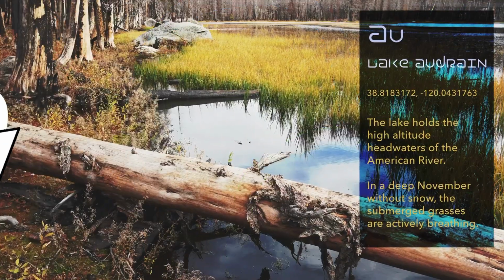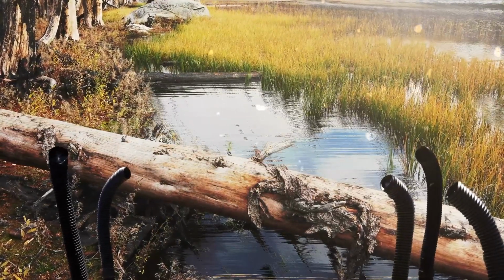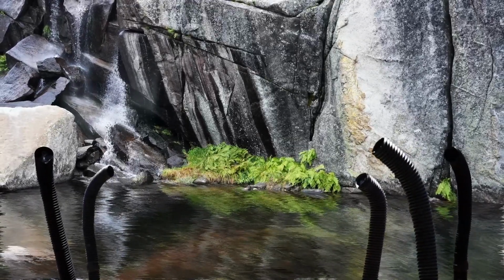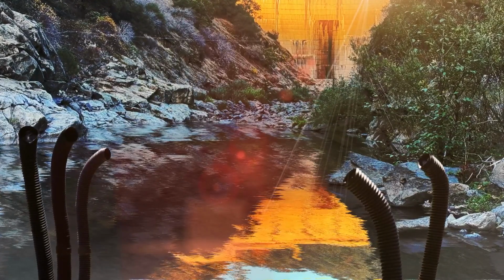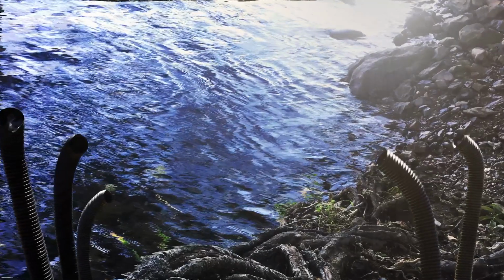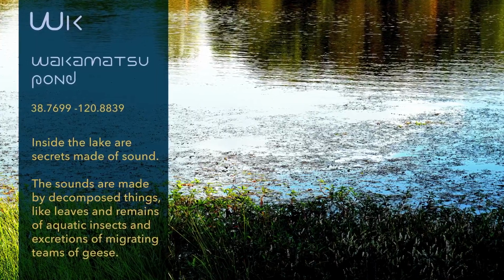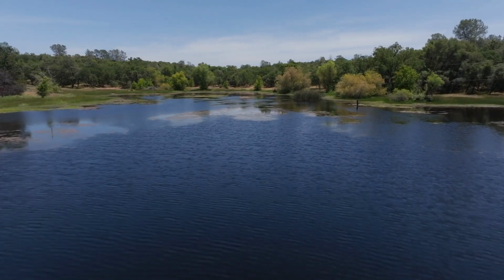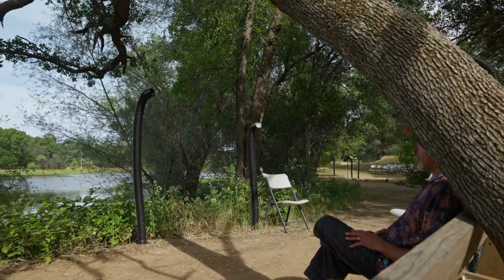MUSIC for 33 Drain Pipes, Sound Art Installation Premiered at RIPE AREA 2024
Music for 33 Drain Pipes is a sound art installation to experience the rivers, created by composer and musician, Paul Godwin, with additional music by Miguel Noya, and photography and writing by Ameera Godwin.

At the RIPE AREA Arts + Nature Festival on June 2, 2024, the piece was experienced as a sound art walk made up of seven listening stations installed along the lake at Wakamatsu Farm, Placerville, CA. Each station offers a unique array of speakers set into drain pipes that play back nature sounds and processed music composed from underwater field recordings made at various sites within the American and Cosumnes River watersheds.

Myrtle Tree Arts & American River Conservancy (ARC) co-presented the RIPE AREA Art + Nature Festival on June 2, 2024 at ARC's historic Wakamatsu Farm, Placerville, CA. This festival is inspired by water, the rivers and riparian habitats that make up the watersheds of the American and Cosumnes Rivers in the Sierra Foothills of CA. Attended by over 850 people, this special day of artful inspiration and learning about the watershed  was created by artists, poets, dancers, healers, musicians, ecologists, storytellers, and more, designed by Myrtle Tree Arts.

Video by BANNER MOUNTAIN MEDIA, Grass Valley, CA.

Focused on the intersection of art, music, nature, and community, Myrtle Tree Arts (MTA) is an arts collaborative with the mission to develop and present new creative works and performances, and especially those that explore relationships with the natural world and in the face of climate crises and other challenges for which we need to create collective solutions.

RIPE AREA is funded in part by the California Arts Council and the Capital Region Creative Corps Program grant of Sacramento Office of Arts and Culture, with support from the City of Sacramento.